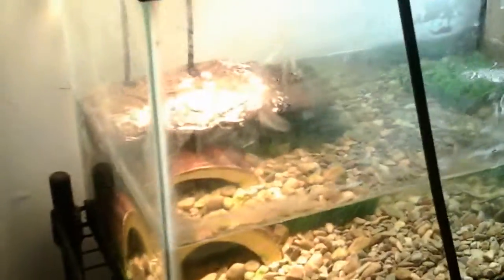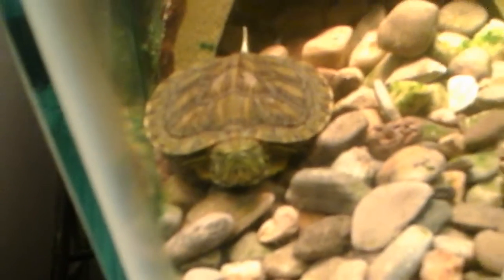Baby turtles 2